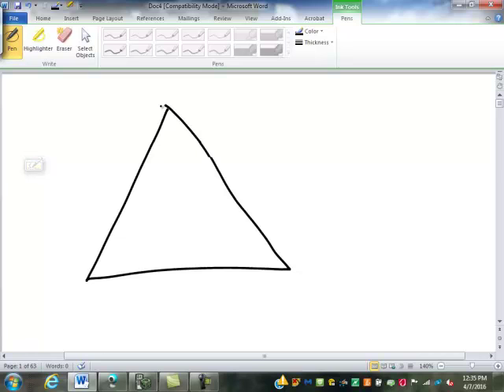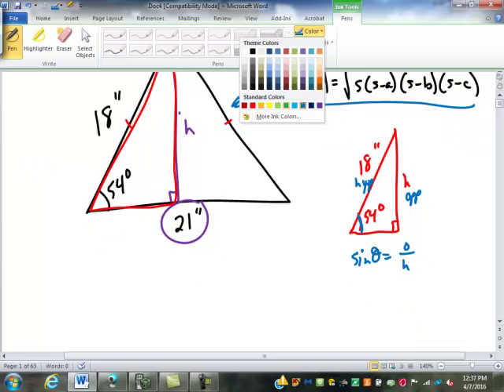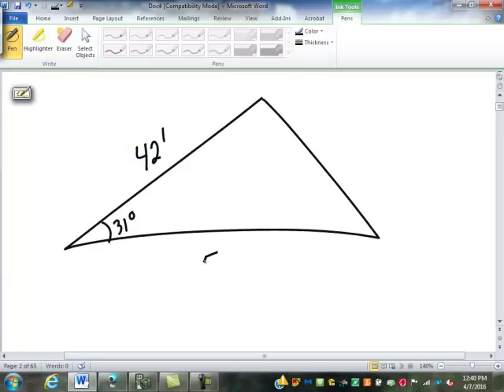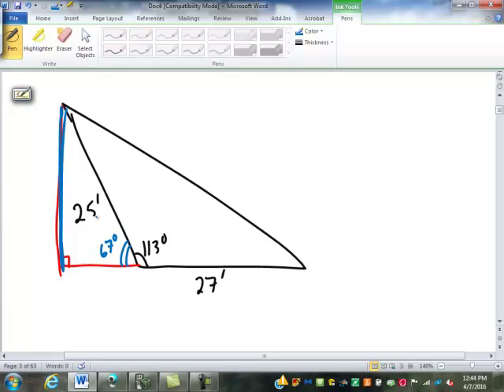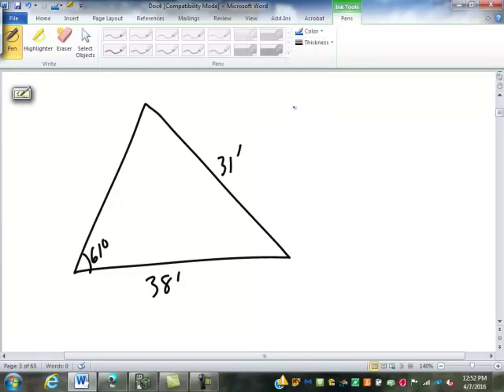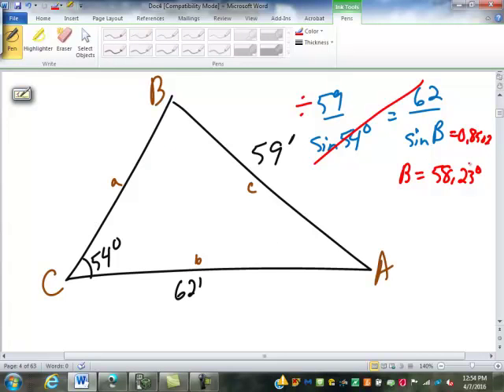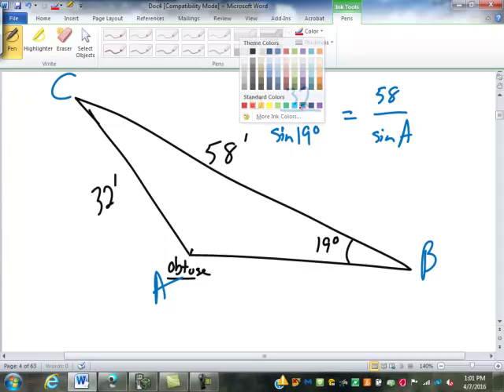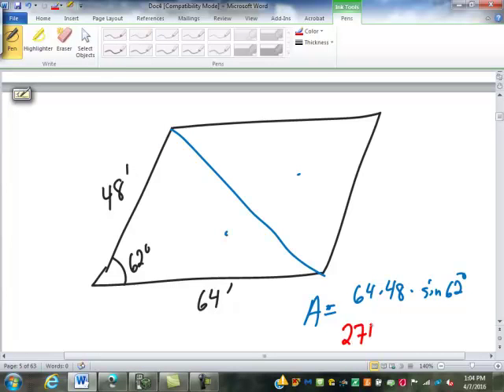46 Trig area of Triangles